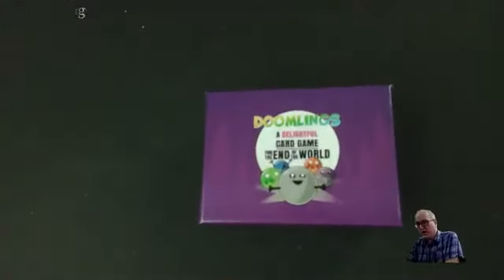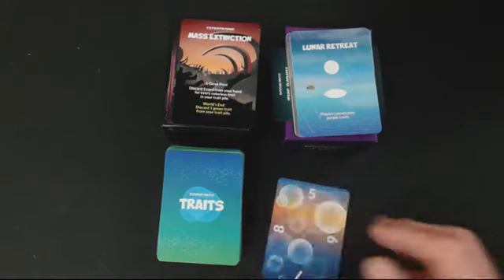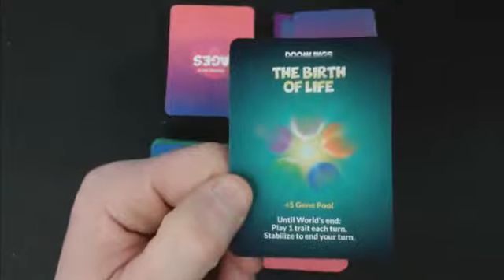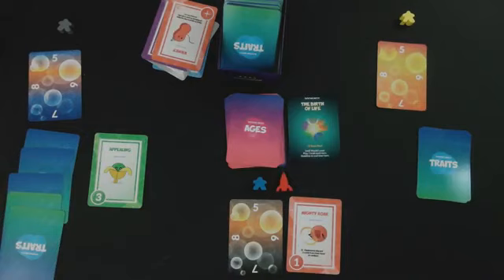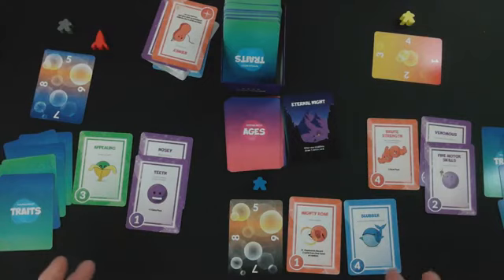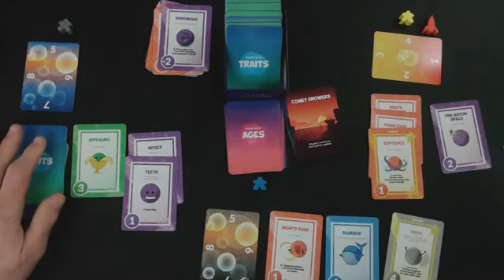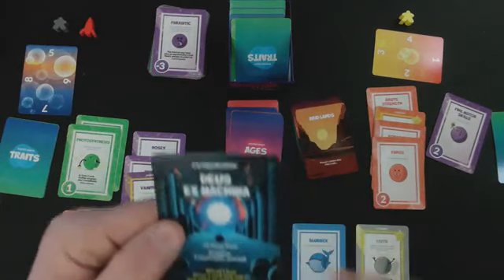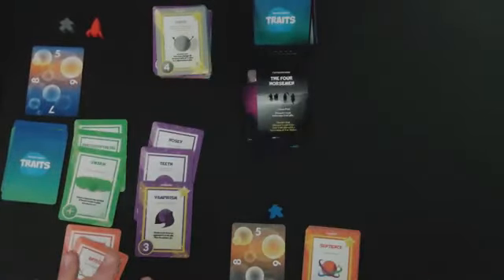Doomlings Kickstarter Preview and How to Play Video.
Doomlings. Somewhere on a doomed and distant planet, life has emerged, competing for supremacy until the world’s inevitable destruction. The object of the game is to score the most points by the time the world ends.
Check it out on Kickstarter between March 2nd until April 1st.